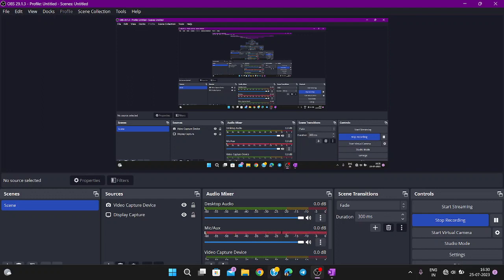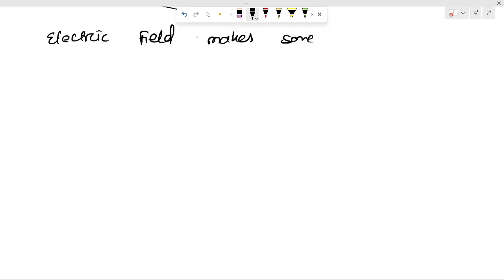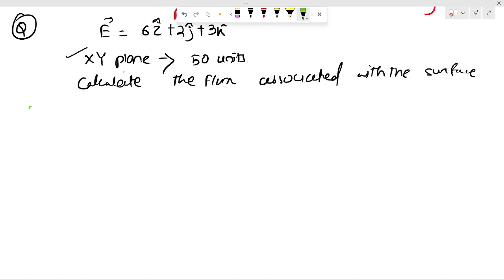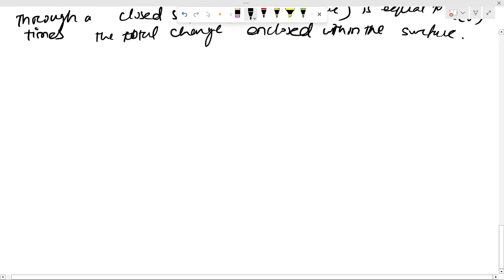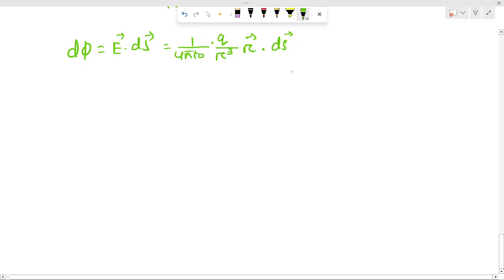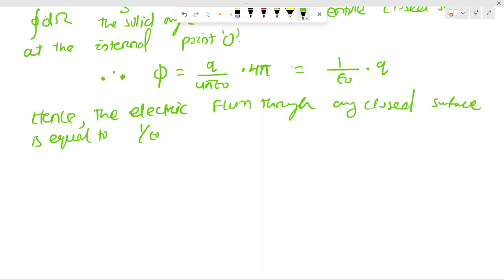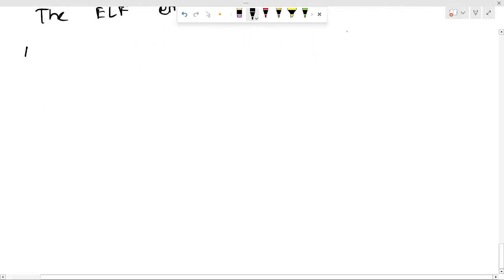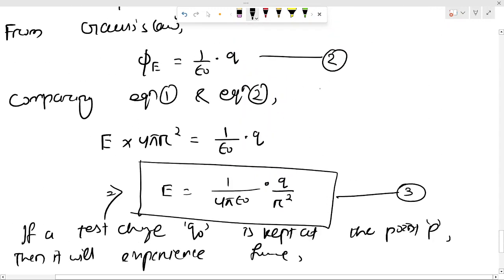Electric Flux || Gauss's Law || Derivation of Coulomb's law from Gauss's law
Hare Krishna Everyone.
You can find all the class notes in pdf format in my telegram channel